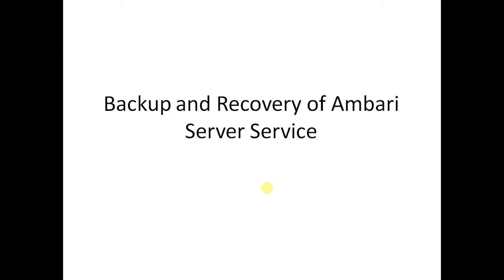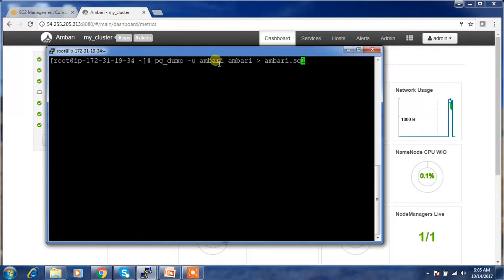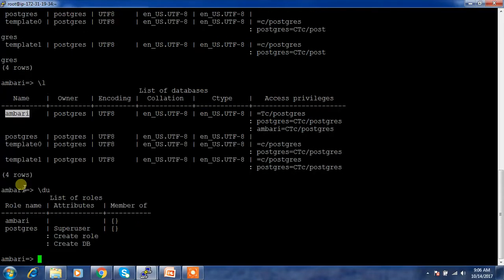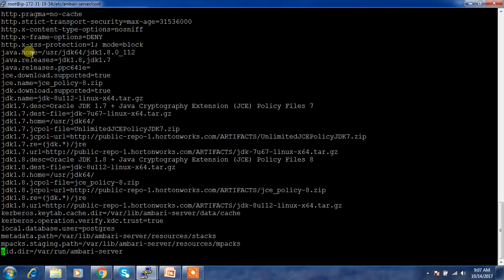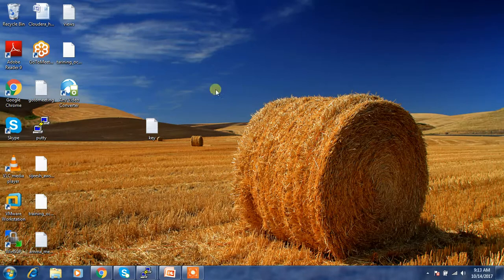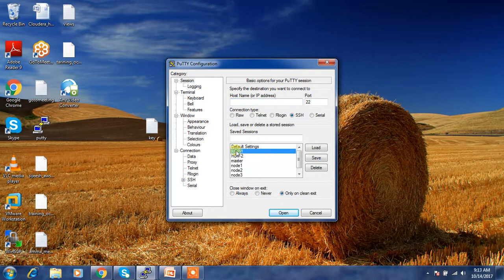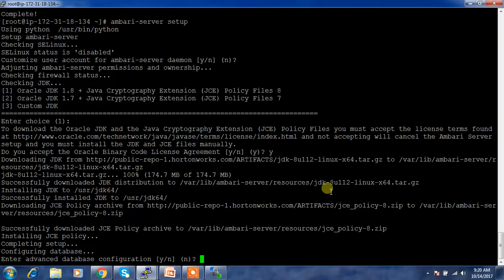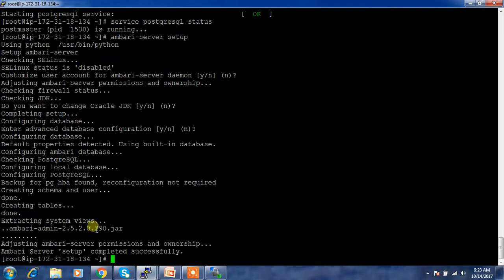Ambari Server Backup and Restore / Migrating Ambari Server Service to New Node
Recovering Ambari server service from Backup / Moving Ambari server service to a new host